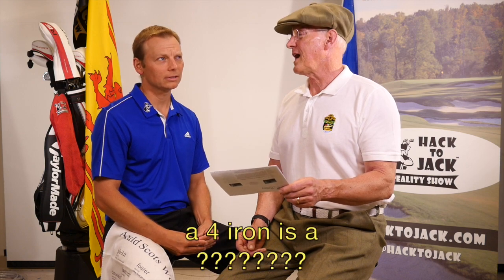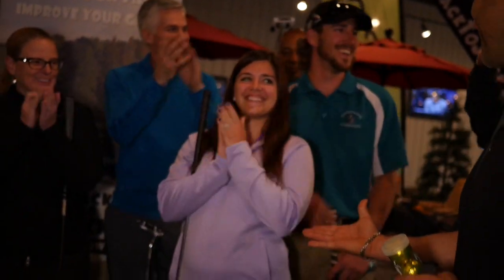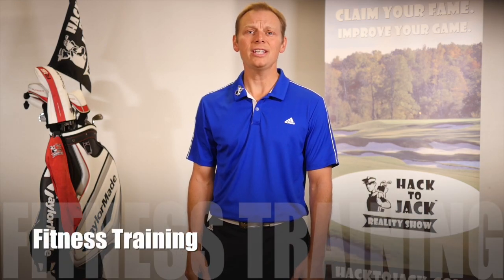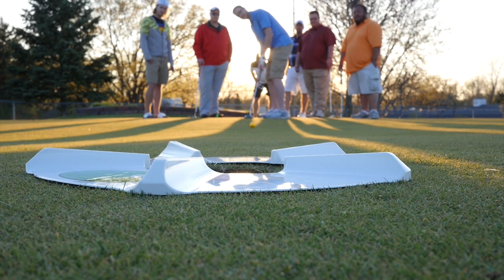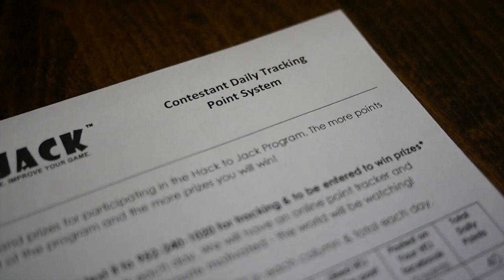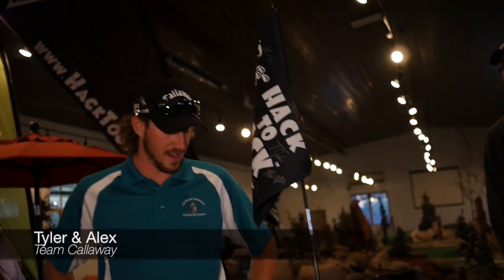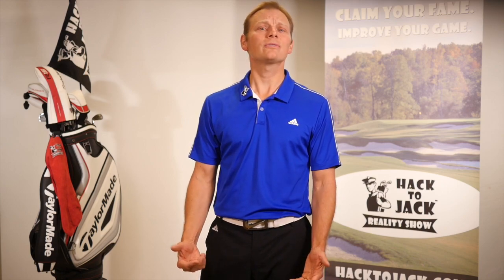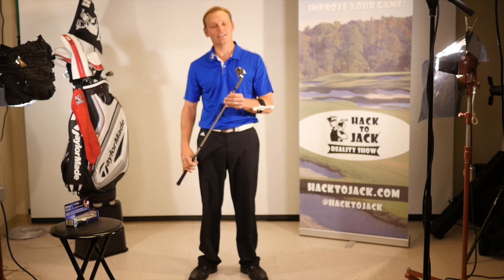Hack to Jack Golf Reality Show - Episode 3 - The Hack to Jack Program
In this episode, we explain the 7 components of the Hack to Jack program that contestants experience during the show to help them play better, feel better and have more fun.

2nd Swing
Bridgestone Golf
Bryan Skavnak Golf Academy
Callaway Golf
Chromax Golf
Club Crown
Convert-a-Hole Putting Ring
Fireside Restaurant
FlingGolf
GenerationNOW Entertainment
GolfSmith
Healthy For Life Chiropractic
InSports Foundation
Monsta Golf
Nike Golf
Perfect Swing Golf Academy
PSP Golf
Rukket Sports (Rukket.com)
Scott Golf
Swagger Stadium
Swannies Golf Sandals
SwingClick
Taylormade-adidas Golf
Trust-Tee
Twin Cities Orthopedics
US Golf TV
Wilson Staff Golf